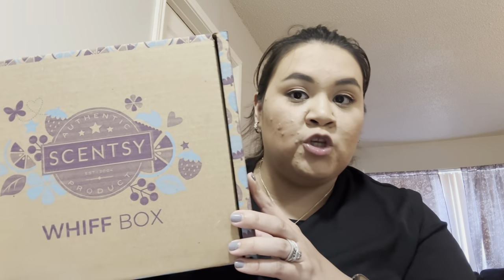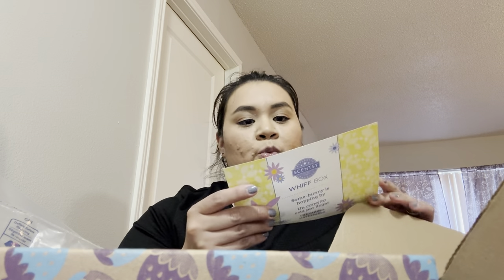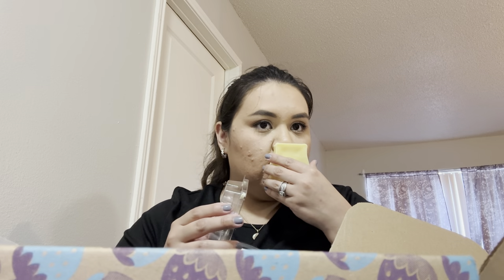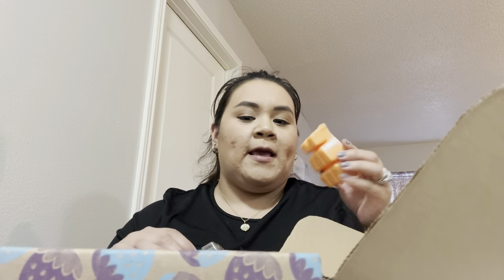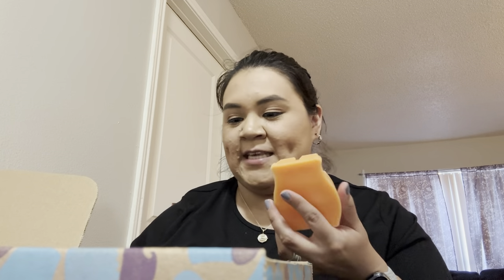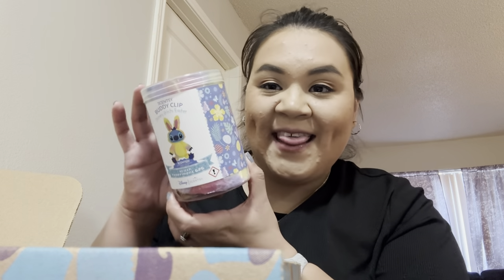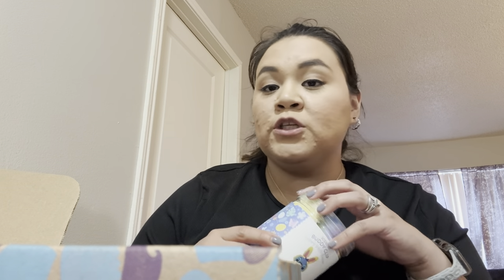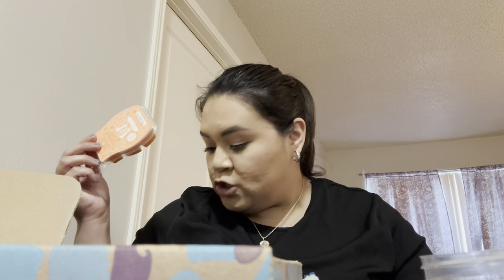March 2024 Scentsy Whiff Box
I’m a Scentsy Independent Consultant and I love anything related to home fragrance! I’m here to share all things Scentsy and one day, I hope to share more. I am recently a SAHM so Scentsy not only became a hobby, it became a side gig for me. I hope you enjoy my videos and please let me know what else you’d like to see! Thank you for your support 💜

TT: jennifersean6